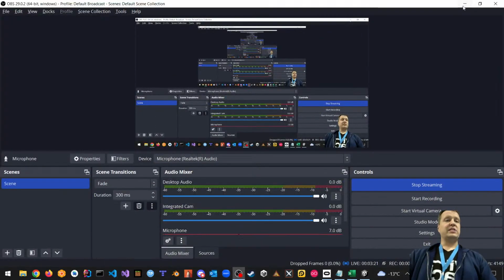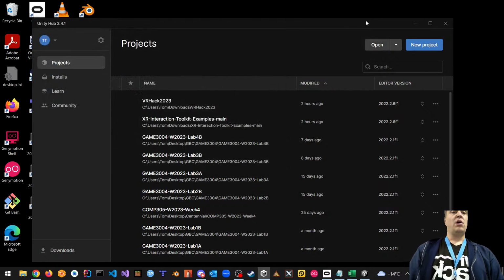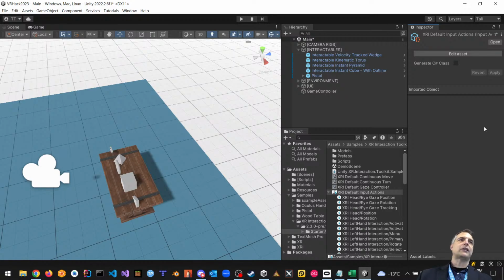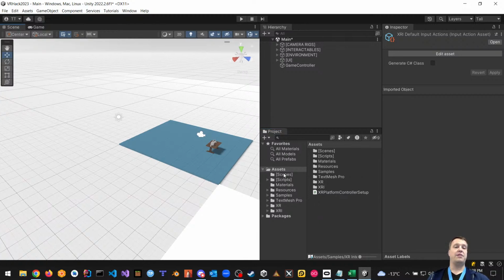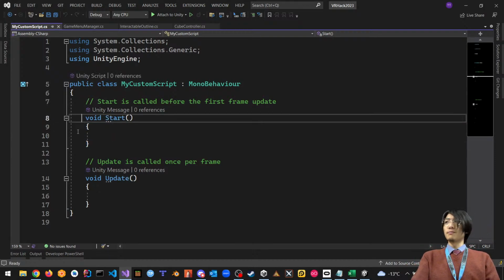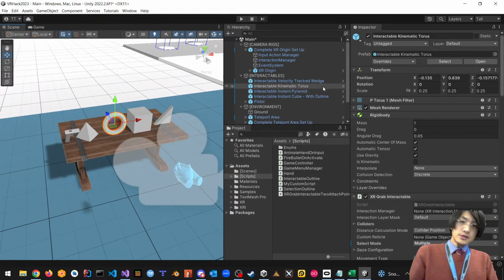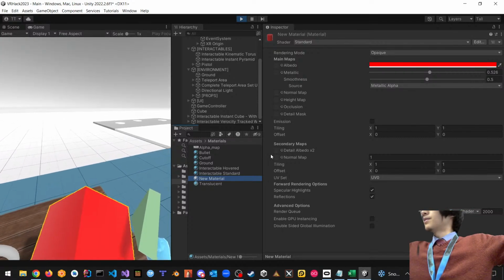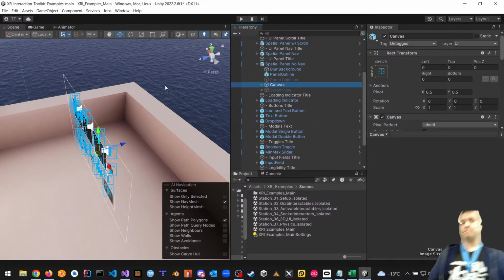VRHack 2023 - Setup and Unity Demo